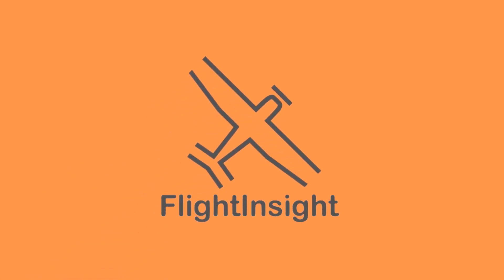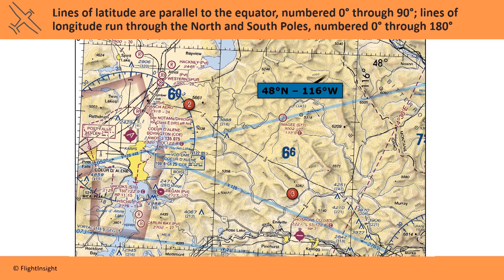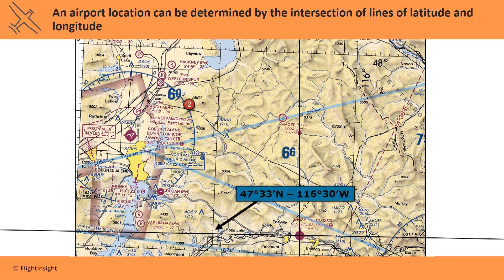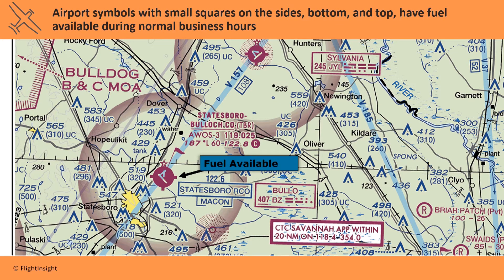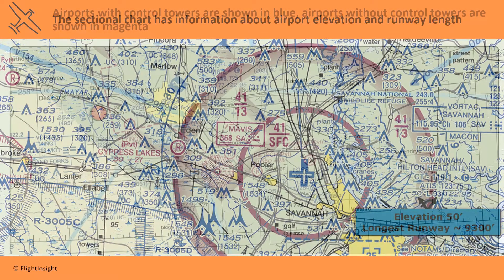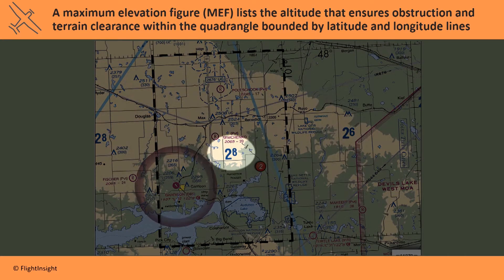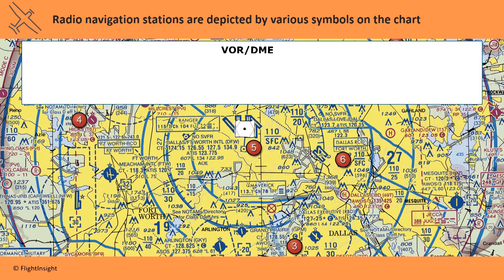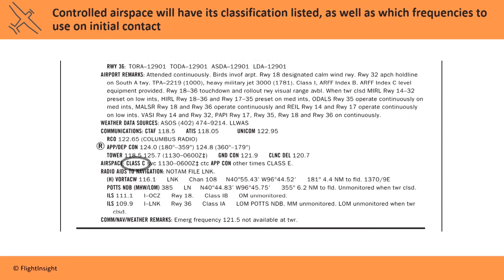Knowledge Test - Charts | Private Pilot Knowledge Test Prep | Charts Part 107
Part three of the FlightInsight Private Pilot Knowledge Test Prep Course. Watch the video then try a practice FAA Knowledge test.

The full Private Pilot Test Prep Course has over thirty videos like these to help you ace your Knowledge Test.